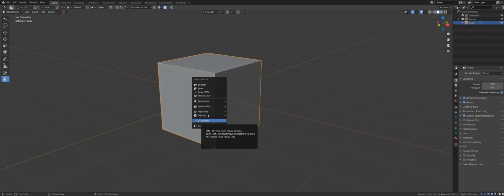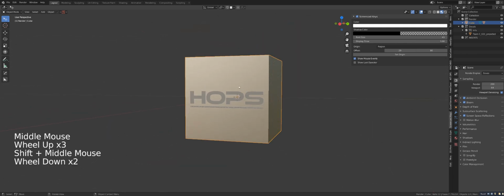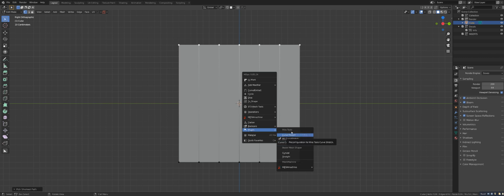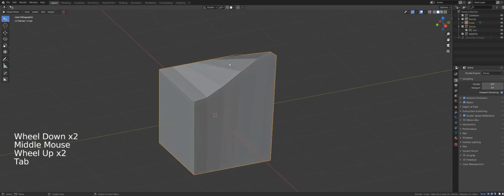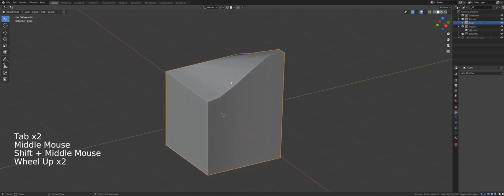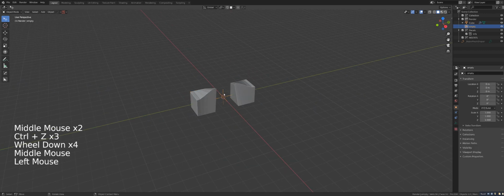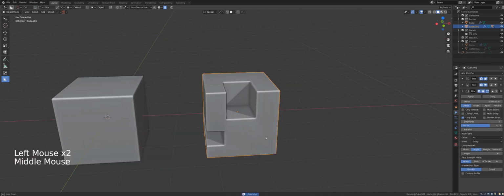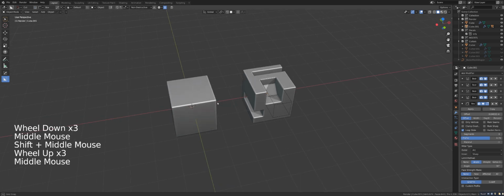HOW to use HARD OPS - Blender part 2: Integrated ADDONS and basic TOOLS